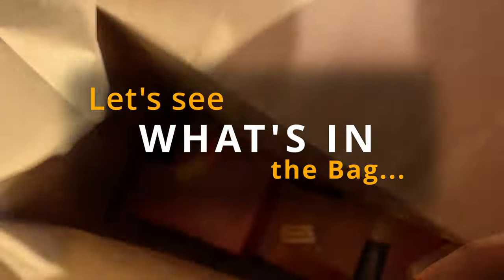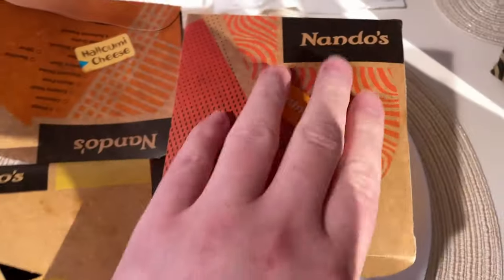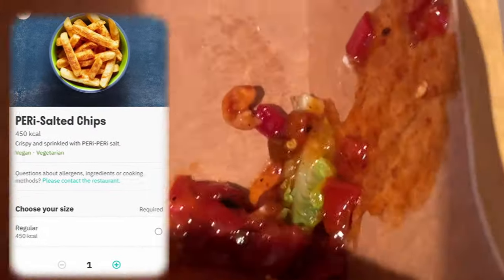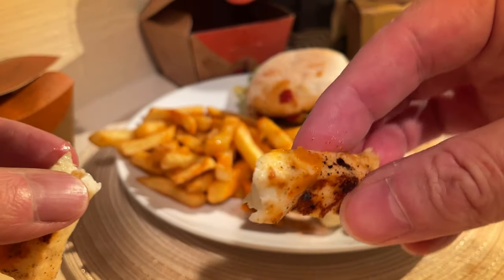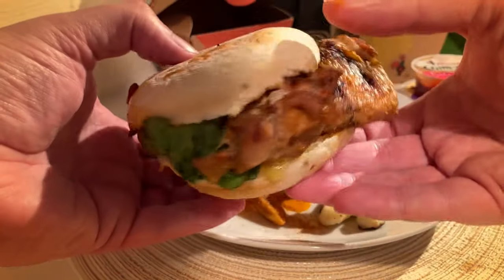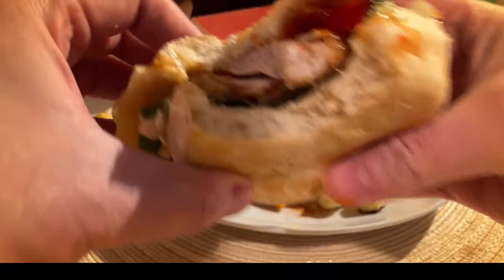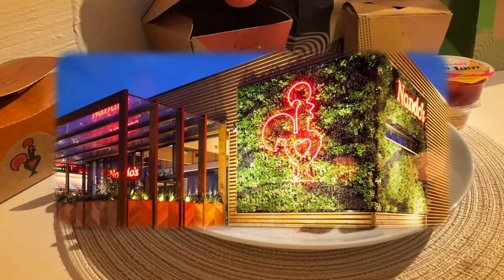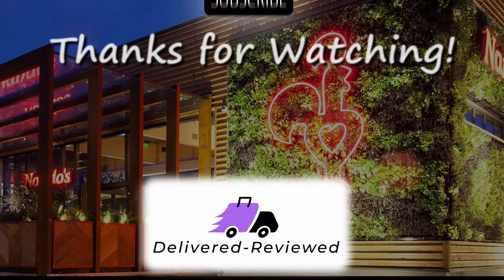Perifection? - Nando's - Friday Food Reviews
Welcome to the next Friday Night Deliveroo delivery Food Review in the series – This Week I’m Reviewing Nando’s Sunset Burger, Fries and Halloumi Fries!

@Nandosuk  has been going since first opening in 1987 and spread to the rest of the world from South Africa. Excellent food packaged well, authentic and full of flavour using the Peri-Peri Chilli! Nanos is famous for its Peri-Peri Sauce heat scale Extra Hot to Extra Mild!
Lets see how they are, as I haven’t been to Nando’s for quite a few years, when I order the Friday Night Takeaway meal!

Tonight's Delivery Order items listed below:
Sunset Burger and Per-Salted Chips + Halloumi Fries
- Sunset Burger
Two chicken thighs, melting cheddar cheese, smoky red pepper chutney with lettuce and mayo in a bolo do caco – a soft, sweet roll. Deliciously messy.

- Halloumi Sticks + Chilli Jam Dip
Five chunky sticks of grilled halloumi with our chilli jam for dipping.

- Peri-Salted Chips
Crispy and sprinkled with PERi-PERi salt.

For more information or to open an account visit @JustEatTakeaway@Deliveroo  channel on @YouTube